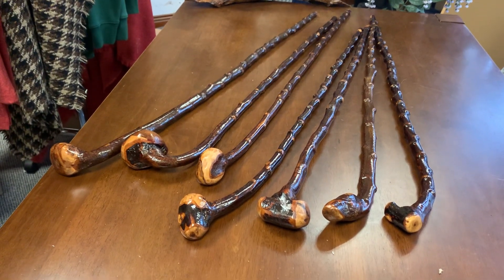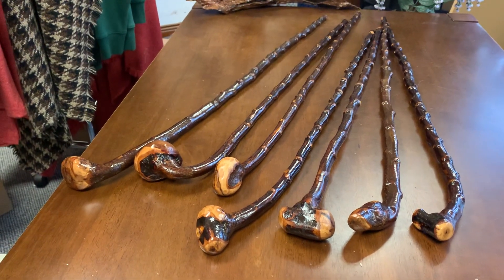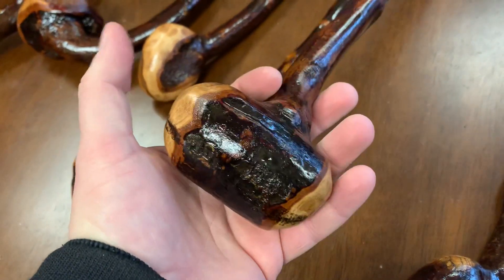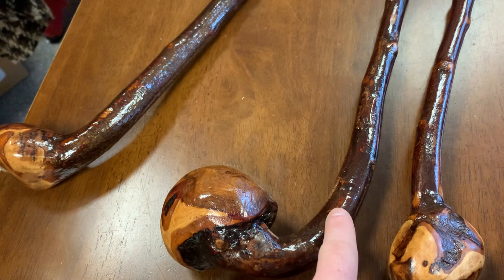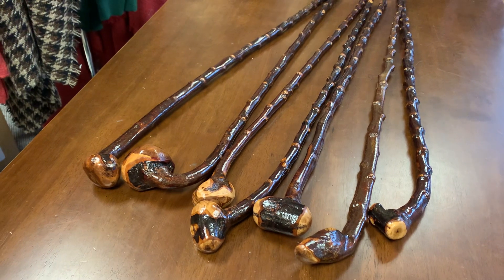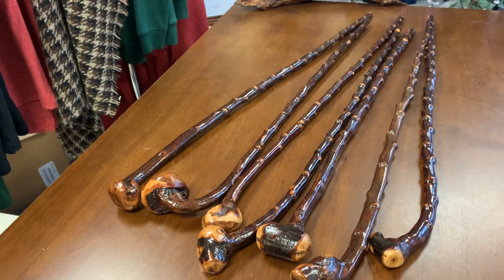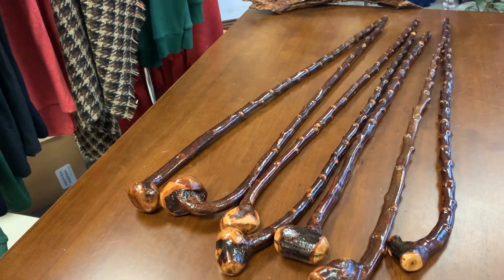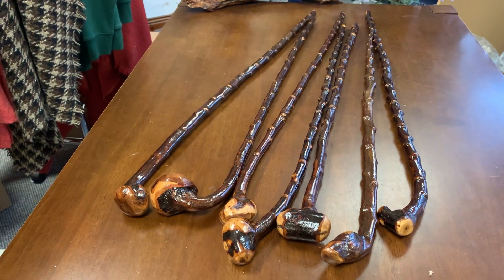Seven blackthorn shillelaghs by McCaffrey Crafts